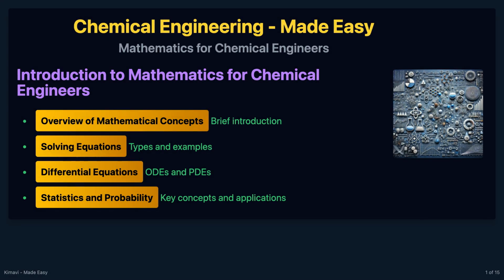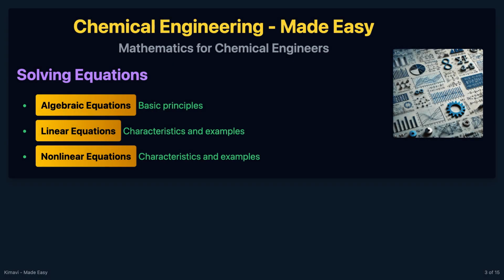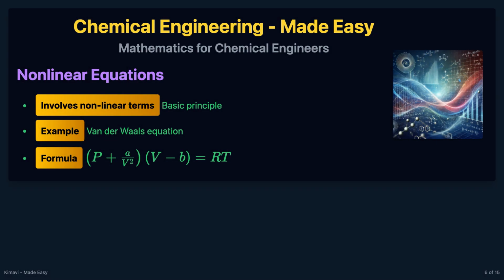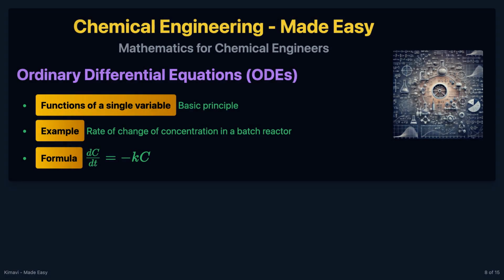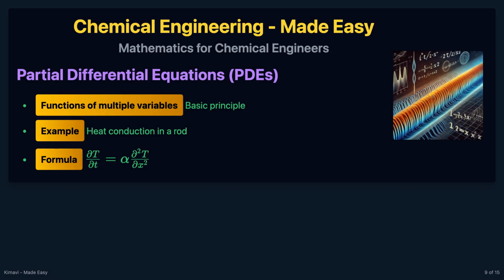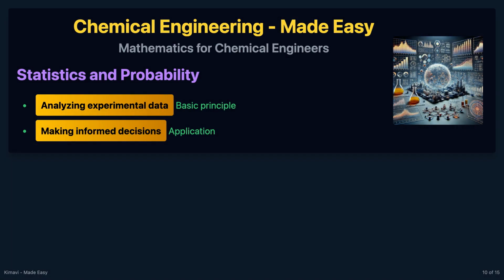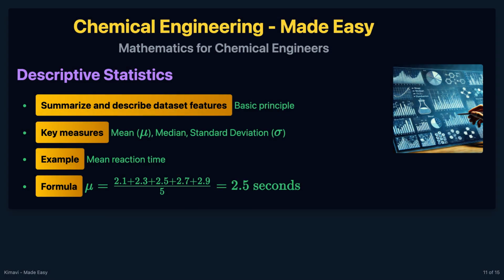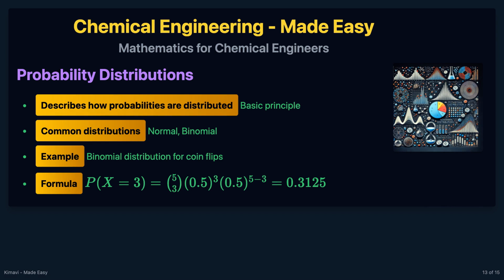💡⚙️ Mathematics for Chemical Engineers - A Super Fast Math Revision - Engineering Made Easy! 💡📚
Unlock the essential mathematical tools for chemical engineers in this comprehensive guide! From solving algebraic and differential equations to mastering statistics and probability, this video simplifies the key concepts first-year chemical engineering students need to know. 🌟💻 Whether you're analyzing chemical processes or solving real-world engineering problems, these topics are fundamental for your success.

🔍 What you'll learn:

Types of equations: algebraic, linear, nonlinear
Differential equations (ODEs & PDEs) and their applications
Basic statistics and probability for data analysis
Real-world chemical engineering applications of math

📚 Perfect for:

Engineering enthusiasts eager to learn the math behind chemical processes
Anyone looking to refresh their knowledge of equations and probability

Slide Breakdown:

Slide 1: Introduction to Mathematics for Chemical Engineers
A quick intro to the role of math in chemical engineering. Learn how mathematical tools help model and solve engineering problems from day one.

Slide 2: Chapter Overview
Get a sneak peek at the chapter's key topics: solving equations, differential equations, and statistics for chemical engineers.

Slide 3: Solving Equations
Discover the different types of equations engineers solve—algebraic, linear, and nonlinear—and their role in chemical process modeling.

Slide 4: Algebraic Equations
Understand algebraic equations with real-world examples, like the equilibrium constant equation used in chemical reactions.

Slide 5: Linear Equations
Learn about first-order linear equations, such as those used to describe the rate of chemical reactions.

Slide 6: Nonlinear Equations
Explore nonlinear equations with the Van der Waals equation, a key tool for modeling real gases.

Slide 7: Differential Equations
Learn how differential equations model dynamic systems in chemical engineering, vital for understanding how processes change over time.

Slide 8: Ordinary Differential Equations (ODEs)
Study ODEs with examples, like the rate of change of concentration in a batch reactor, a common scenario in chemical processes.

Slide 9: Partial Differential Equations (PDEs)
PDEs model processes involving multiple variables, like heat conduction in materials. See how these apply to real engineering challenges.

Slide 10: Statistics and Probability
Discover how statistics and probability help chemical engineers analyze experimental data and make informed decisions.

Slide 11: Descriptive Statistics
Learn key statistical measures like mean, median, and standard deviation, using examples from chemical experiments.

Slide 12: Probability
Understand probability basics with examples, like the likelihood of drawing a red ball from a mix of red and blue balls.

Slide 13: Probability Distributions
Explore common probability distributions like the normal and binomial, and see how they model real-world engineering scenarios like coin flips.

Slide 14: Summary
A recap of the critical math concepts that chemical engineers rely on to solve real-world problems, ensuring you're prepared for advanced topics.

Slide 15: End of Chapter
This marks the end of the chapter, summarizing the key mathematical concepts for chemical engineers. 🌟